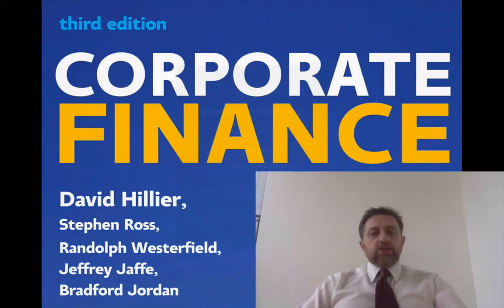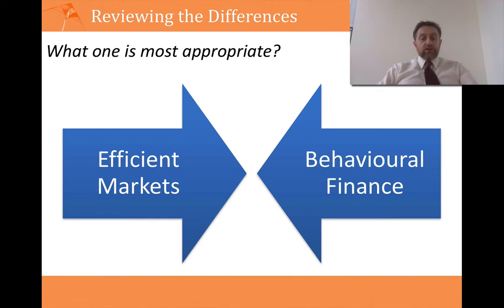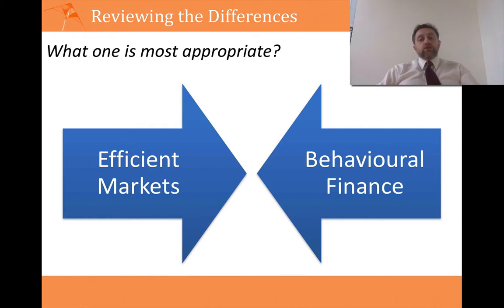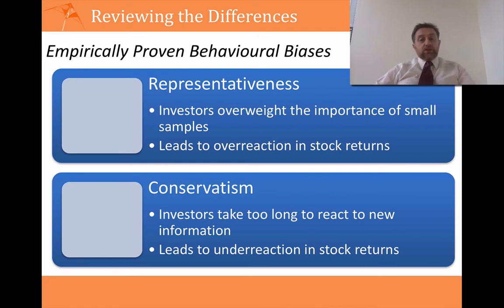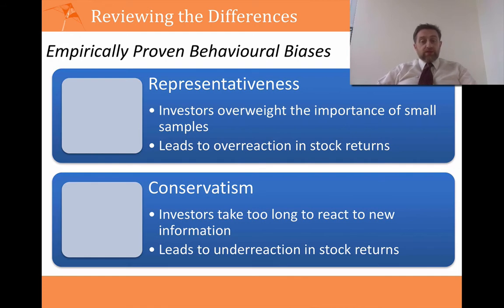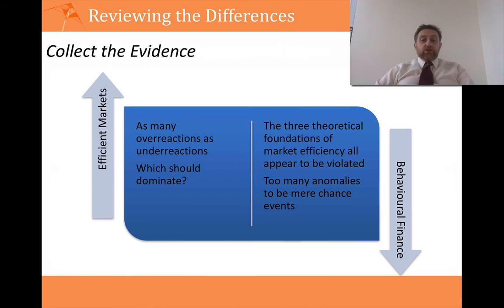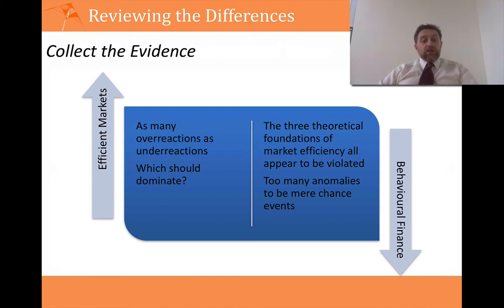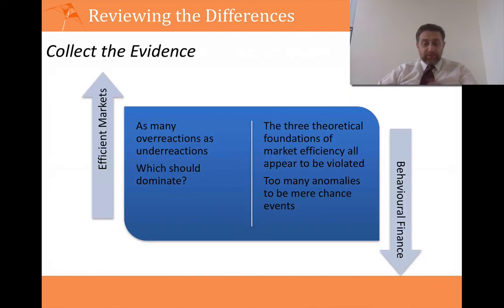Efficient Markets vs Behavioural Finance: Who Wins?